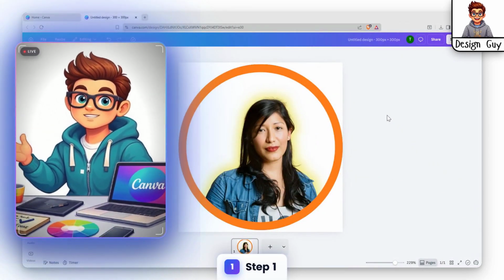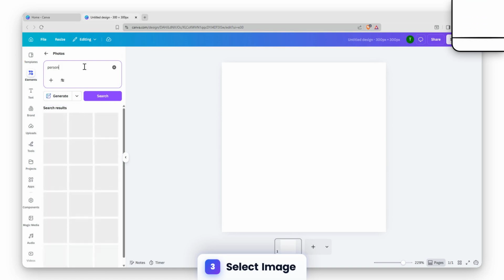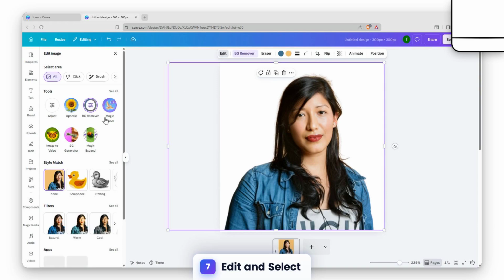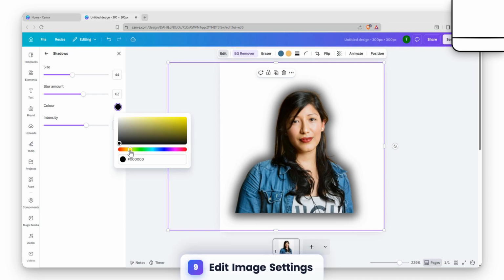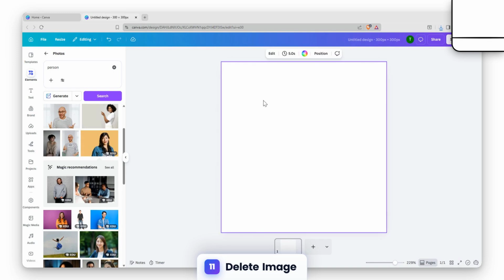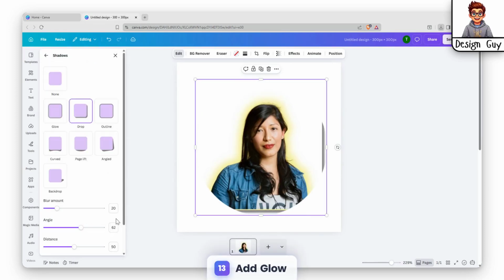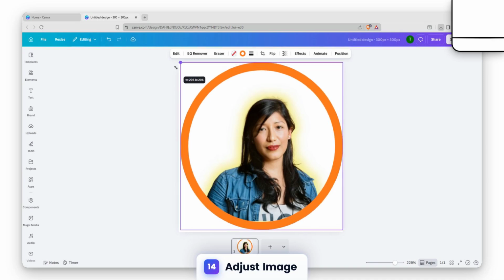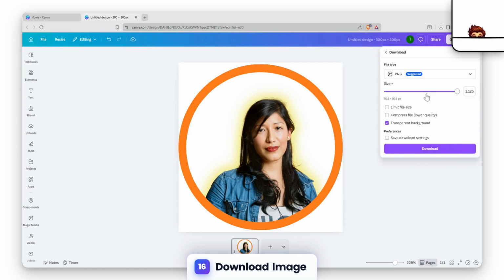How to Edit Instagram Profile Picture in Canva [2026] [Easiest Way]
Learn how to edit your Instagram profile picture in Canva quickly and easily. This guide covers customizing image size, adding glow effects, cropping with circular frames, and downloading high-quality transparent images. Whether you're refreshing your Instagram look or creating a standout profile image, mastering Canva's editing tools will help you create polished, professional photos that attract more followers.

In this tutorial, you'll explore Canva's custom sizing, photo selection, removal tools, and advanced editing features like glow effects and stroke outlines. You'll also learn how to finalize your image with transparent backgrounds and optimal download settings for crisp Instagram profile photos.

What you'll learn:
- How to create a custom 300x300 pixel canvas in Canva
- How to select, crop, and frame your Instagram profile image
- Applying glow and stroke effects to enhance your photo
- Removing unwanted elements with the erase tool
- Exporting your profile picture with transparent background in maximum quality

Step-by-step:
- Open Canva and start a new custom size project (300x300 px)
- Search for and add your desired photo or upload your own
- Use the remover tool to clean up unwanted parts
- Apply glow effect and adjust intensity to your liking
- Add a circular frame and crop your photo automatically
- Enable and customize stroke border for a bold outline
- Center your image on the canvas
- Download with transparent background and max resolution for best clarity

Ready to make your Instagram profile picture stand out with Canva? What's your favorite editing effect to enhance your social media photos?